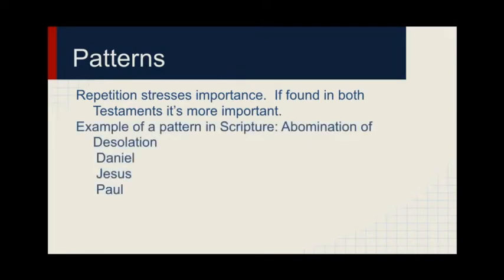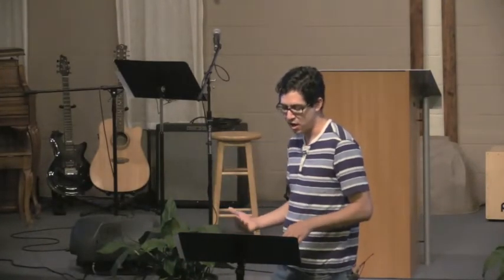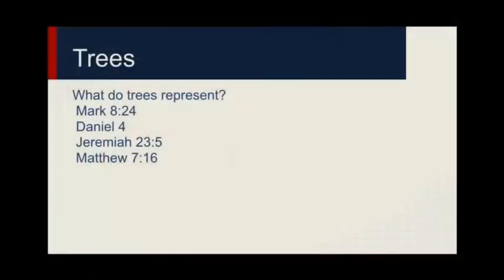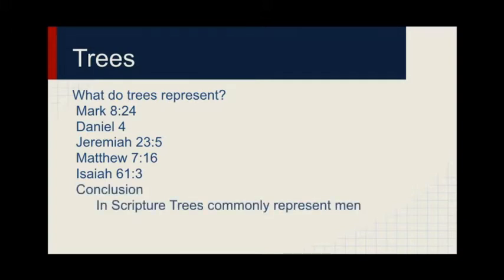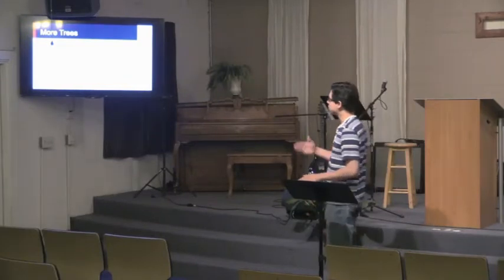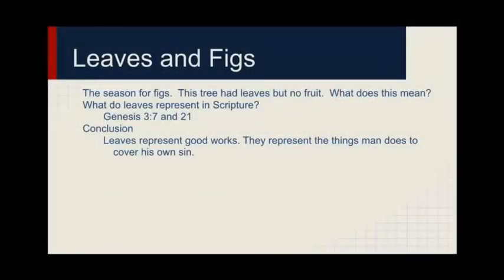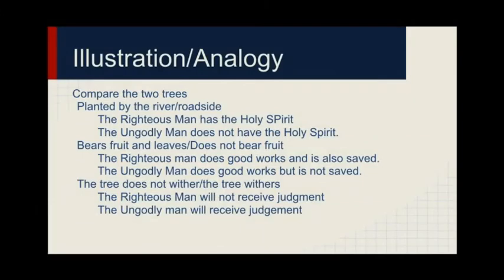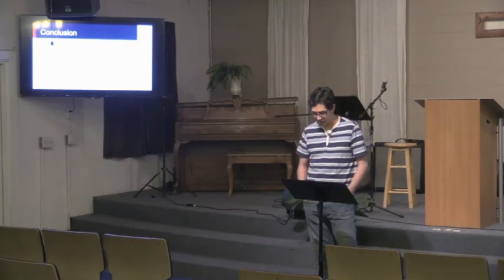Sergio Martinez - The Tale of Two Trees Pt. 3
Community Church of Devore's Men's Ministry teacher and speaker Sergio Martinez is guest speaker for the sermon titled The Tale of Two Trees.